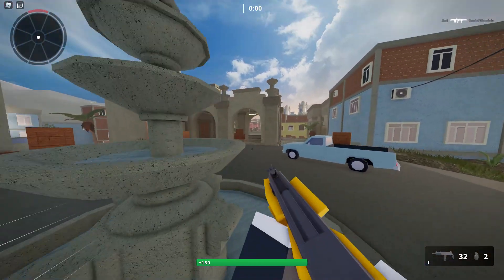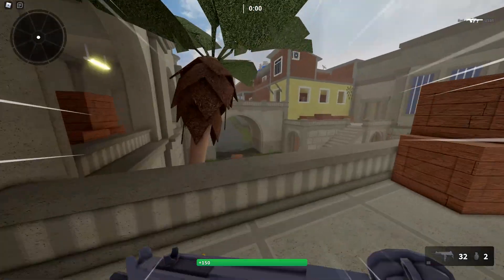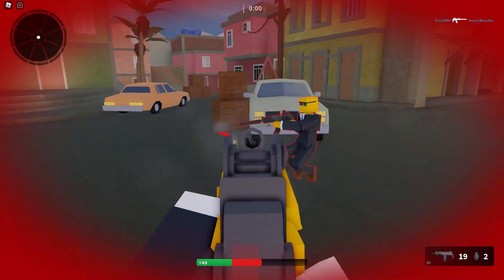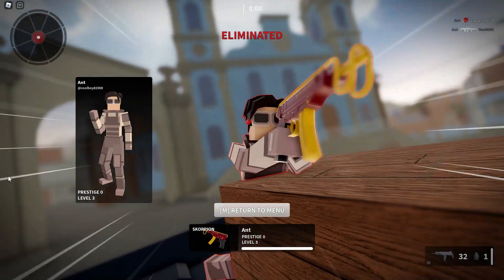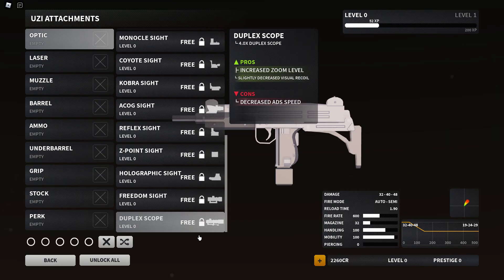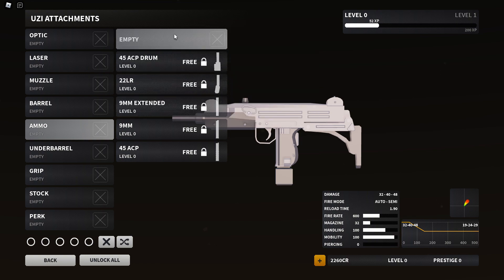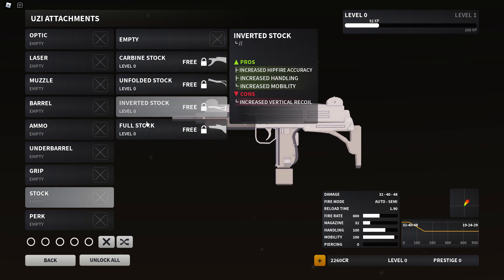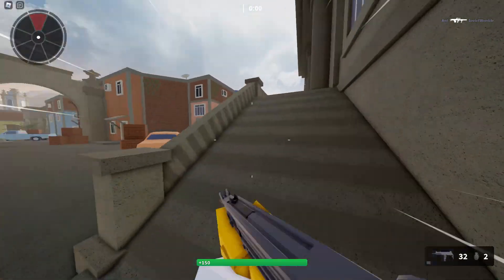NEW UZI IN BAD BUSINESS